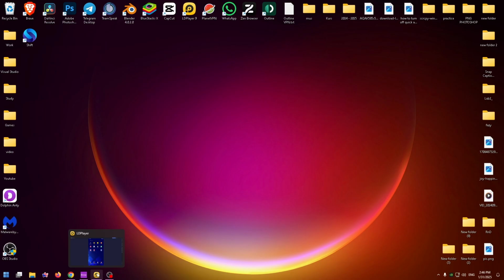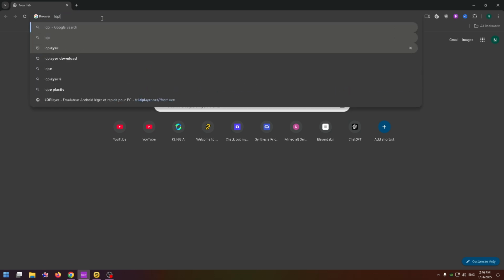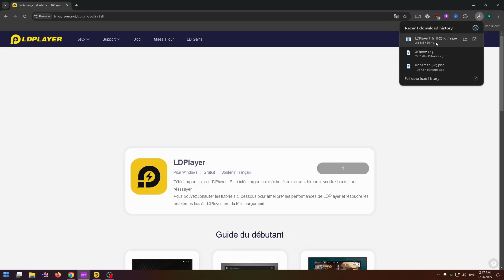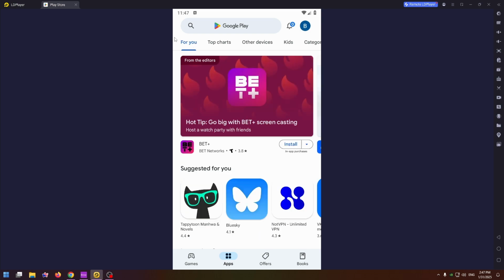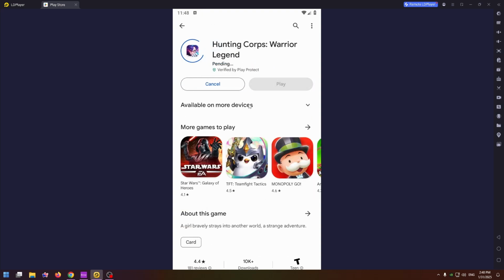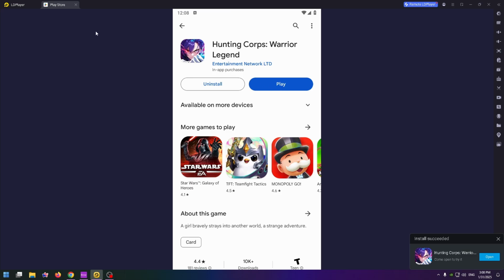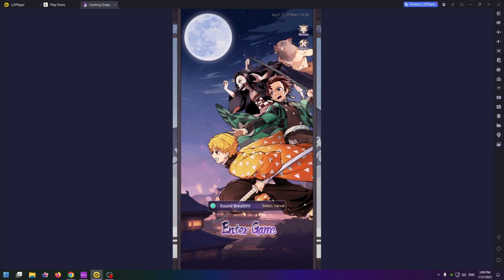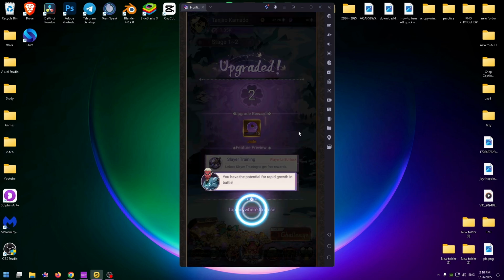How To Download And Play Hunting Corps Warrior Legend On PC And Laptop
how to install hunting corps on pc